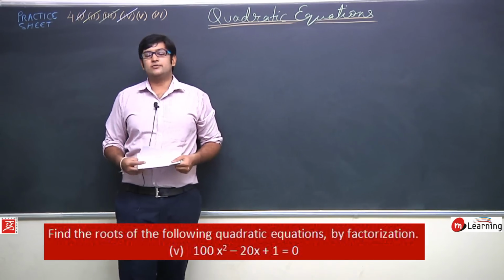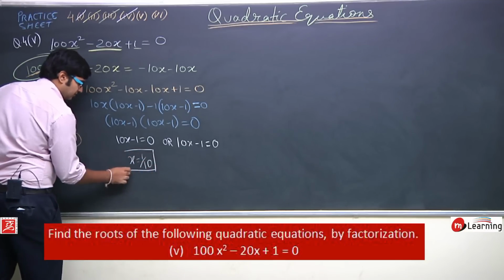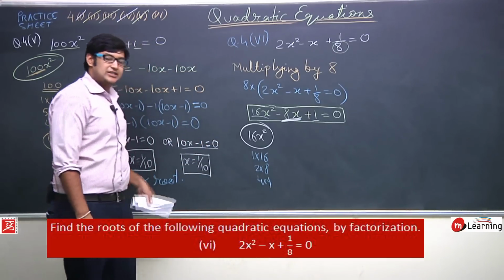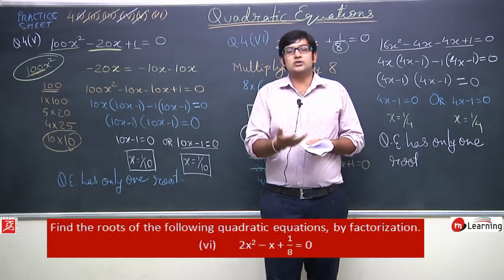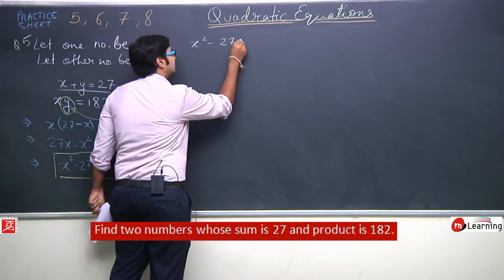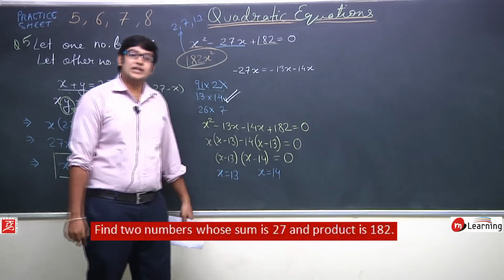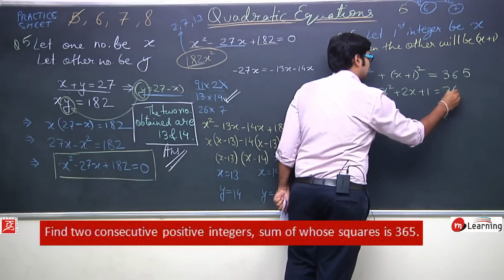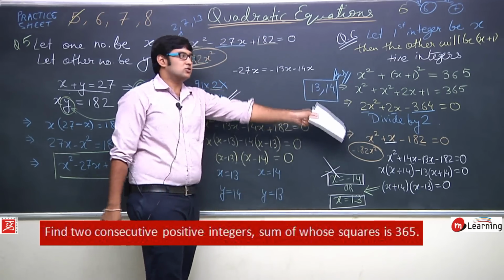Quadratic Equations: for X Standard & NTSE - 06/19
Welcome to M Learning India, your go-to platform for mastering Class 10 Mathematics with step-by-step explanations and application-focused learning!

This playlist covers the complete NCERT chapter Quadratic Equations, including standard forms, nature of roots, and methods of solving — a critical algebra chapter for CBSE Boards, NTSE, and Math Olympiads.

📘 What You’ll Learn:
✔️ Factorization Method of Solving Quadratic Equations
✔️ Completing the Square Method
✔️ Quadratic Formula and Its Application
✔️ Nature of Roots – Discriminant and Its Meaning
✔️ Real-World Word Problems Based on Quadratic Equations

This chapter boosts algebraic accuracy, formula mastery, and application-based problem-solving.

📞 For Academic Support or Queries: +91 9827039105